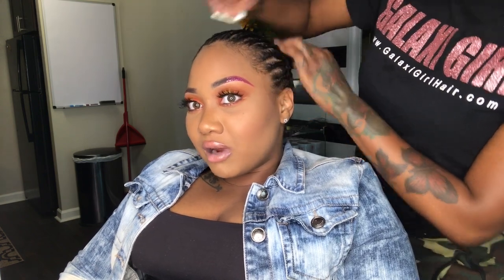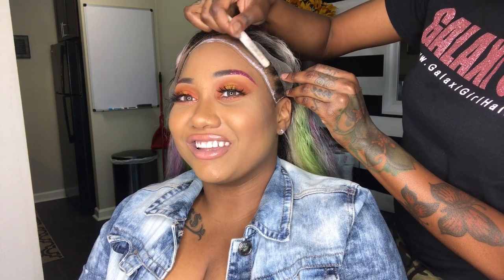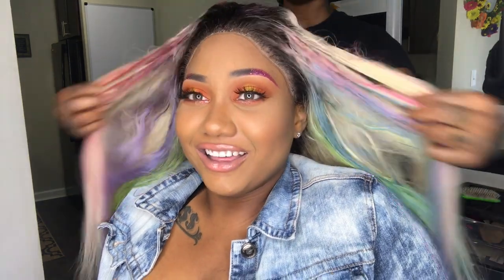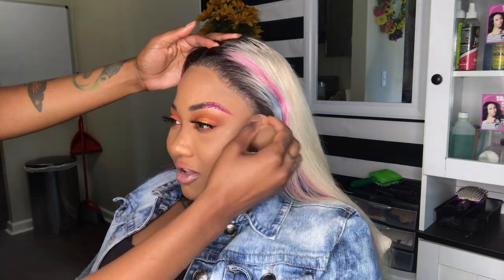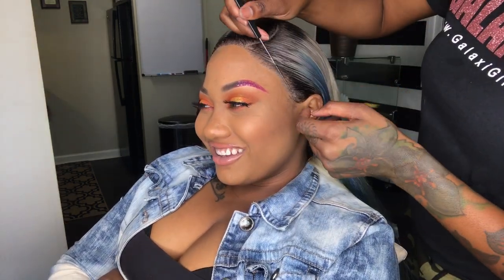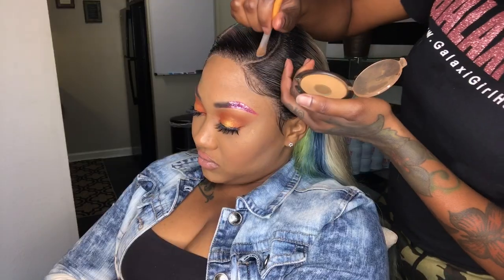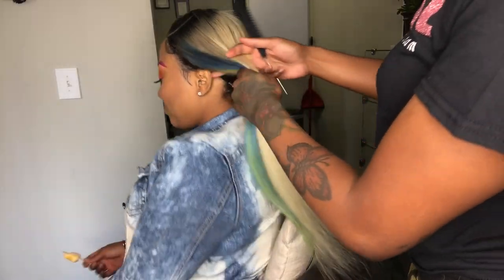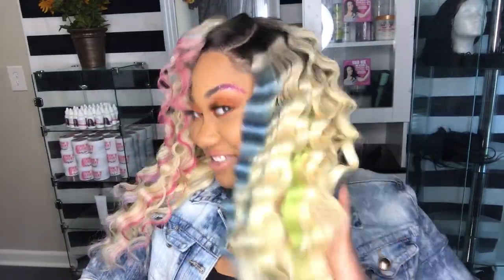Pastel Highlights & Crimps on 613 Blonde Lace Wig! (Uamazing Hair)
Wig info:
360 lace front wig
Popular bob lace wig;

Hair infor:
--1.Material: 100% Unprocessed Raw Human Hair
--2.Hair Wig Style: 13x6 deep part lace front wig
--3.Hair Color: 613 blonde lace wig with dark roots
--4.Net Weight: 130-200g
--5.Density: 150% Heavy Density
--6.Cap Size and Color: Swiss lace material, Glueless lace cap, average cap size, medium brown lace color
--7.Adjustable strap & Combs & Natural hairline & Slightly Bleached Knots